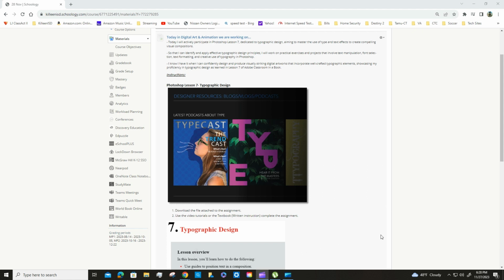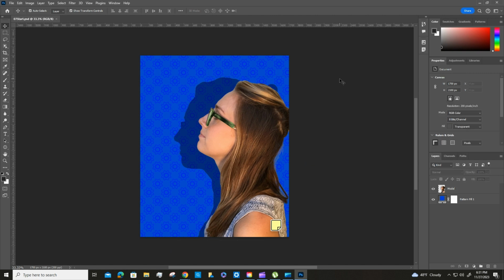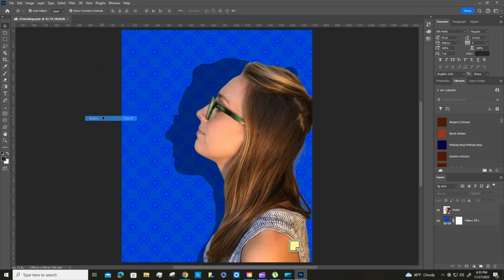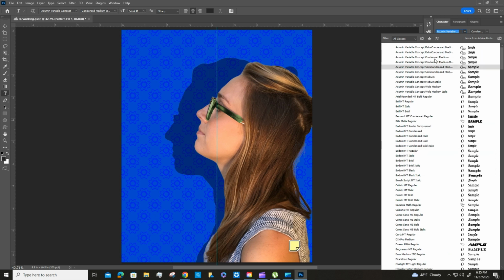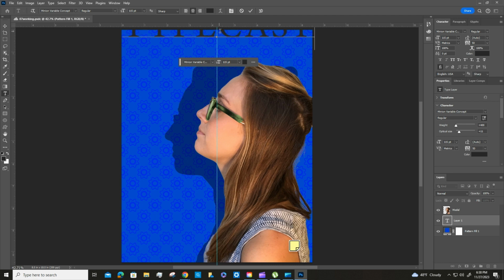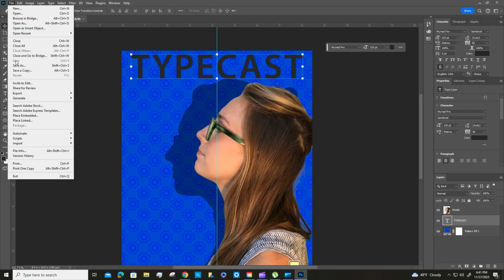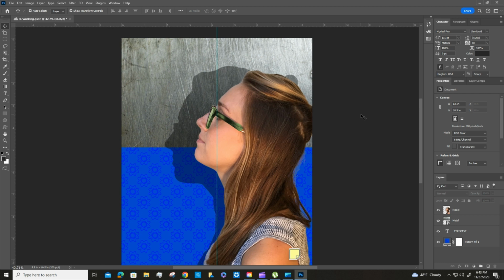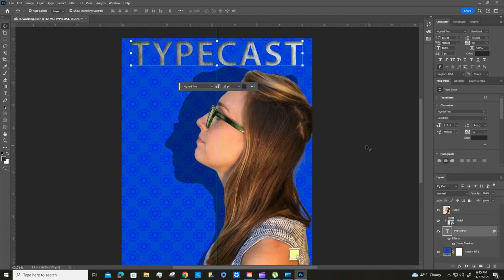Photoshop Lesson 7 - Typographic Design (Part 1)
Lesson overview

In this lesson, you’ll learn how to do the following:

Use guides to position text in a composition.

Make a clipping mask from type.

Merge type with other layers.

Preview fonts.

Format text.

Flow text along a path.

Control type and positioning using advanced features.